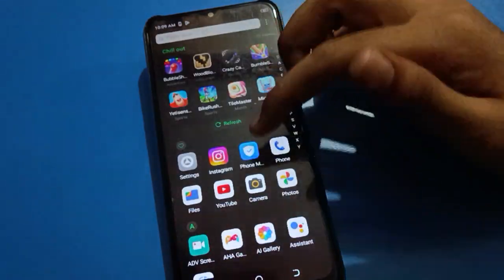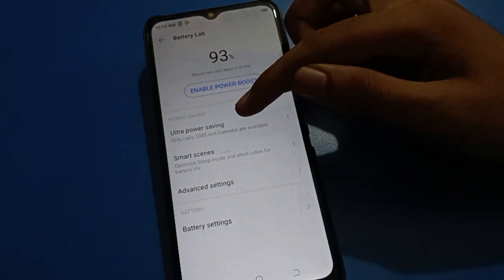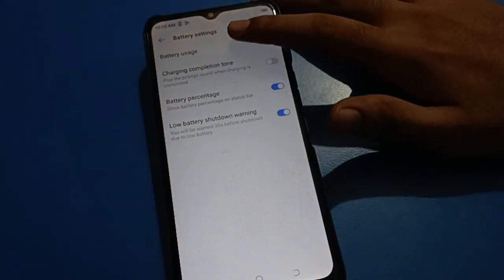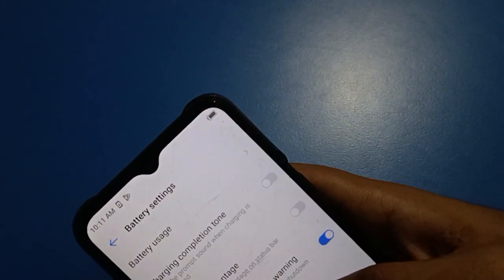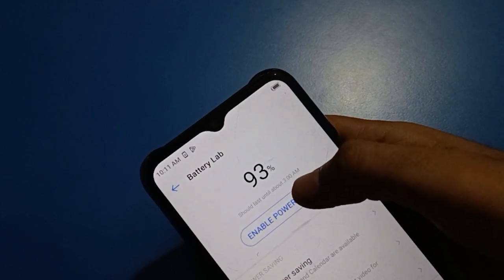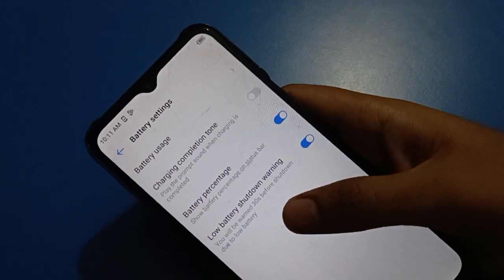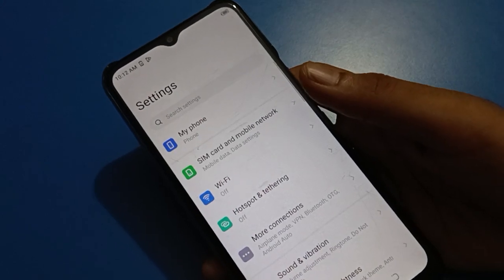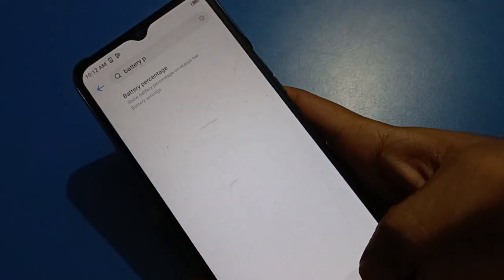How to Hide battery percentage from status bar tecno spark 8p, status bar setting